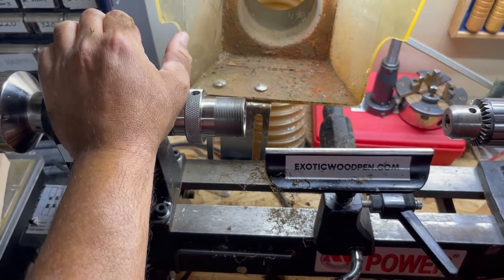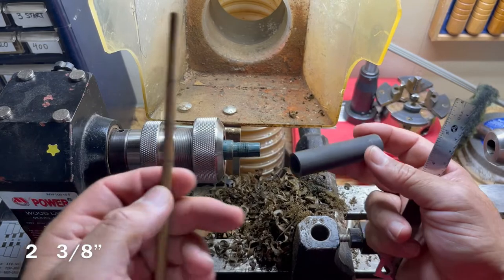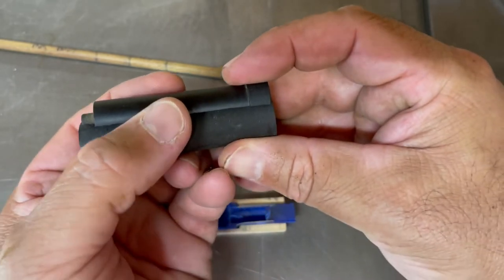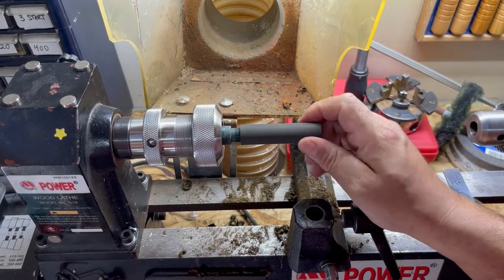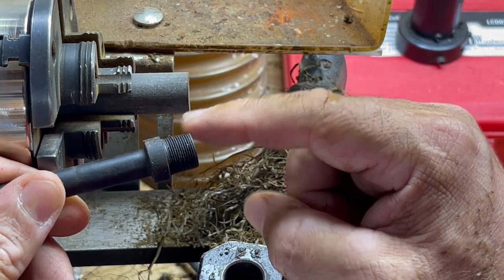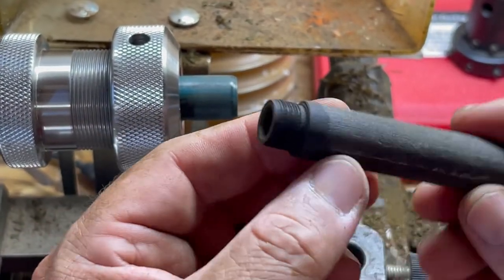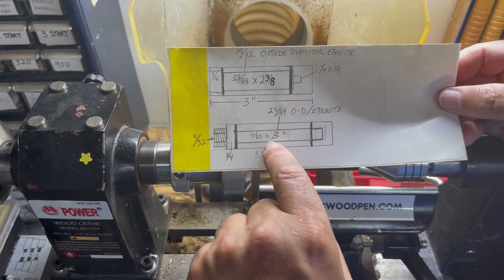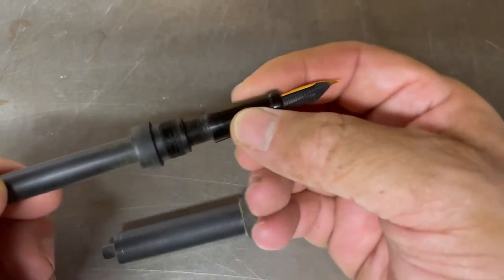Ebonite cap and body sleeves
Bespoke Fountain Pen Ebonite Cap and Body Sleeves.
These are for 14mm double/triple start threads, to be covered with wood or other materials.
This is the method that I use "most of the time", the preferred method.
This would be much easier on a metal lathe.